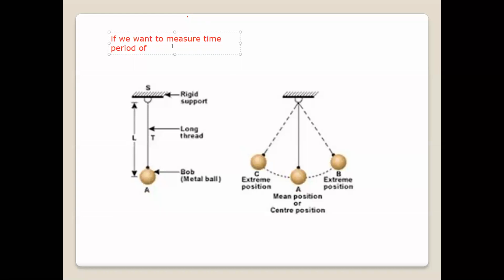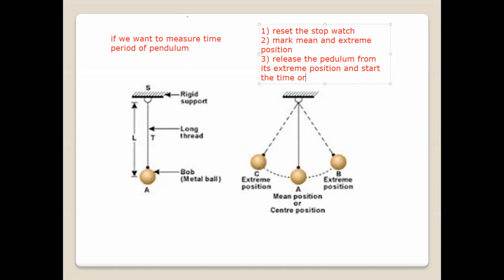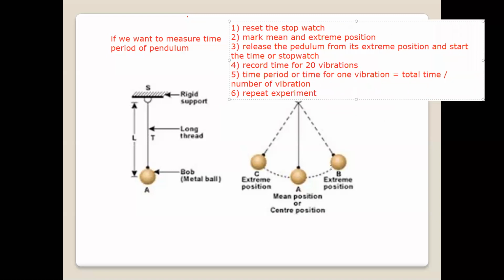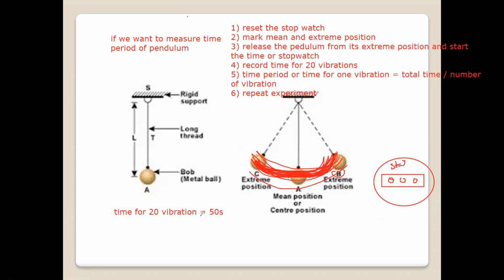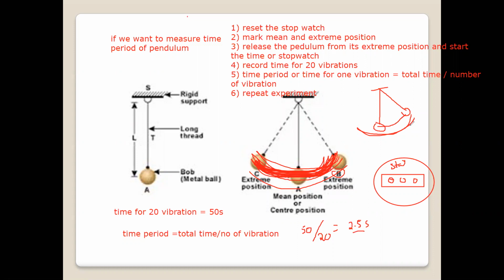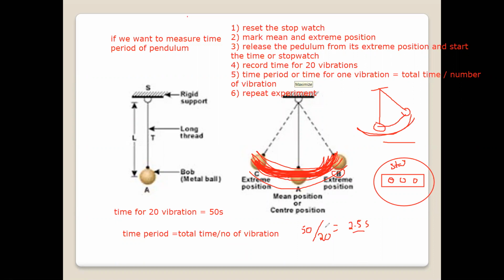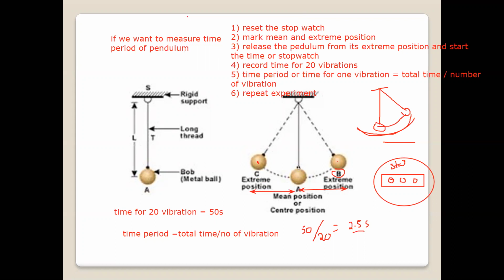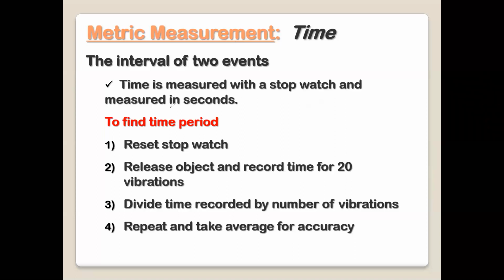IGCSE Physics lesson 2 part c Finding time period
Finding time period